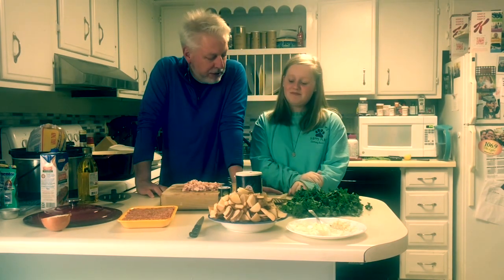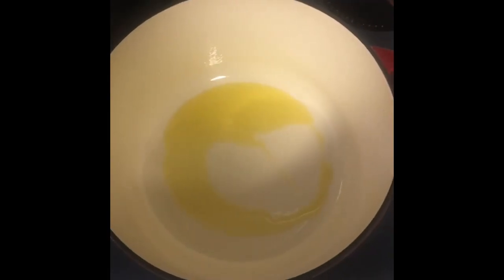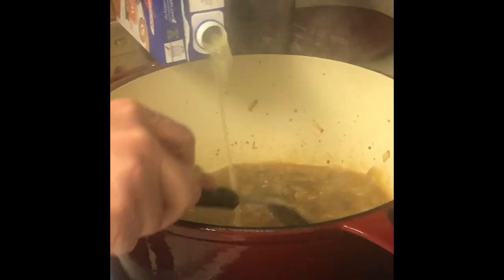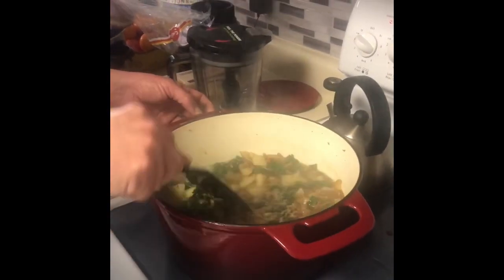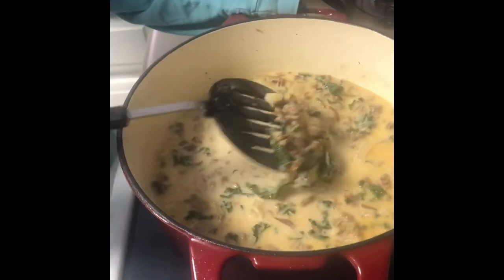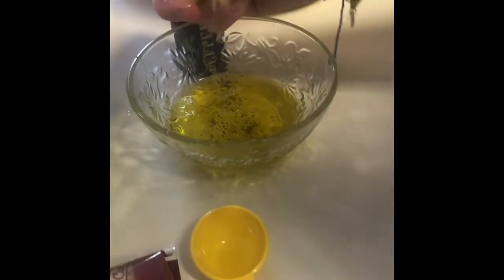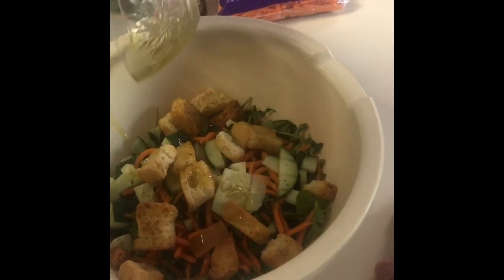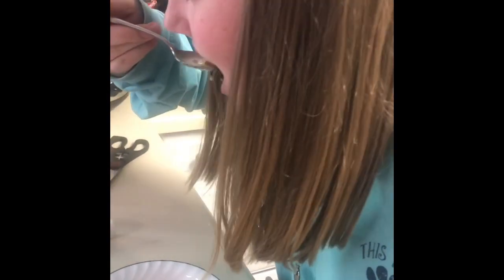Cooking with Ella! (Zuppa Toscana)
Ella and I spent some time in the kitchen this afternoon and she prepared one of my favorite dishes!  It was a big hit!  I hope you enjoy the video! The recipe  is below!

Zuppa Toscana
16 oz of Mild or Spicy Italian Sausage
8 Slice of Bacon - cut into small pieces
1/2 Medium to large onion - diced
2 clove of garlic-minced
32 oz chicken broth (I used low sodium
3 cups of water
5 medium russet potatoes - sliced fairly thin and quartered
4 cups of kale
1 cup of whipping cream
Salt and pepper to taste
Parmesan cheese

1-Brown Italian Sausage and remove from Dutch Oven or Pot using a slotted spoon to leave remaining grease in pot
2-Cook bacon cut into small pieces and cook until crispy
3-Add onion and cook until translucent
4-add garlic and cook for 1 minute, stir frequently
5-Add chicken broth and water to the pot
6-Add potatoes and cooked sausage to the  pot and bring to a simmer over medium heat until the potatoes are fork tender.
7-Add Kale to the soup and cook 5-10 minutes, stirring occasionally (just to soften the kale)
8-Stir in the heavy cream and allow cream to heat completely through.
9-Ladle into your bowl and grate parmesan on top!